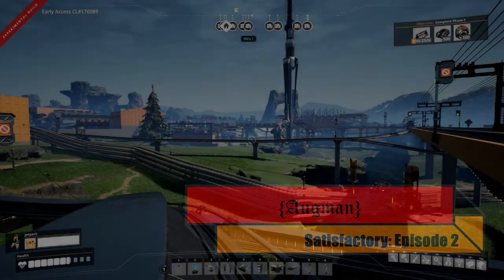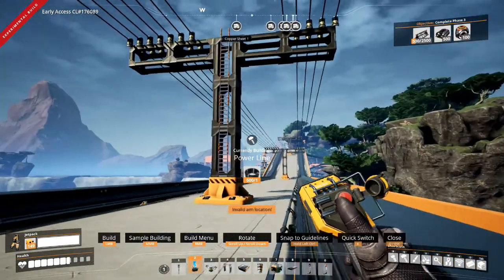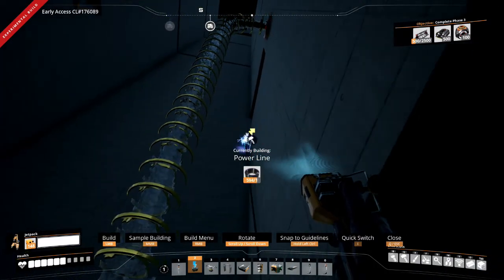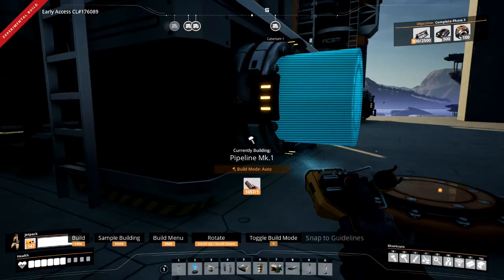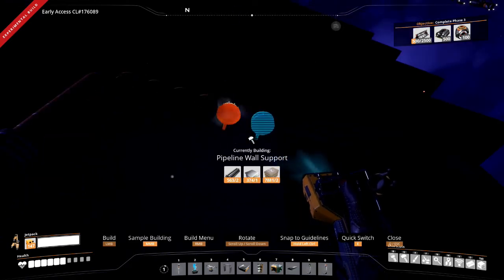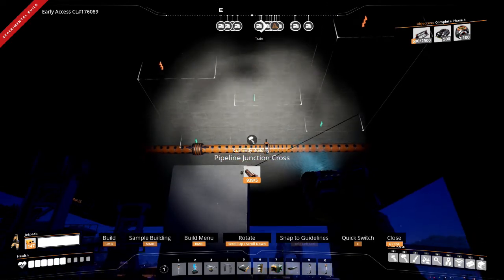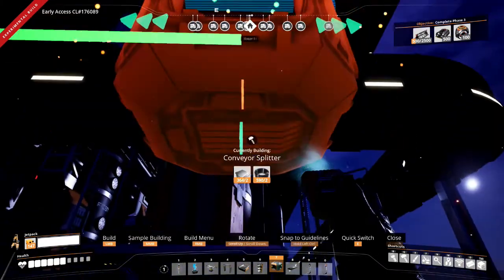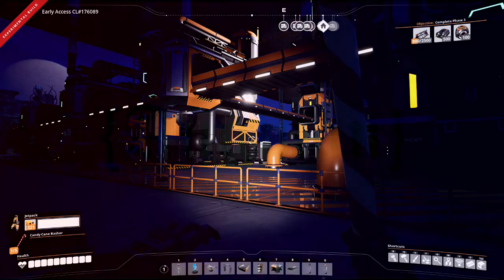Belts and Pipes - Satisfactory Episode 2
I run the logistics in my new concrete factory, showing my basic plans for the hypertubes, conveyor belts and pipes. A quick preview of the finished floor is presented at the end.